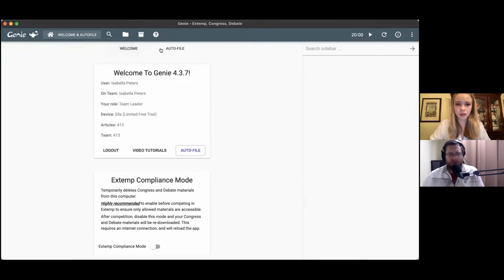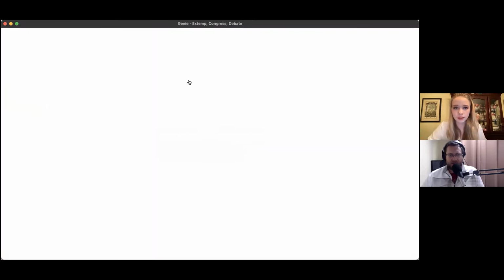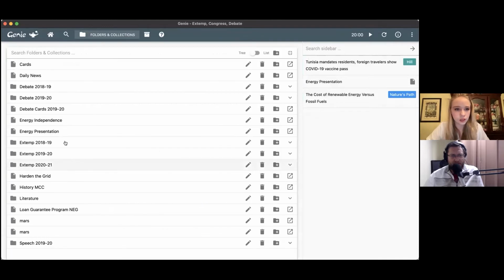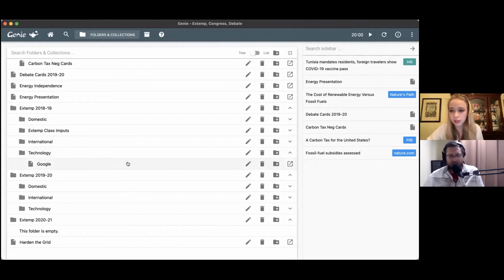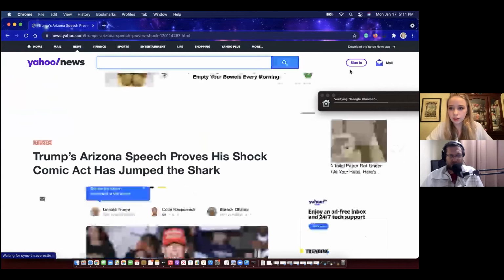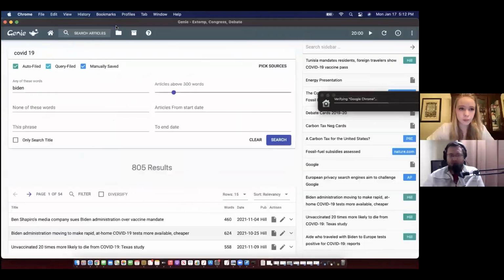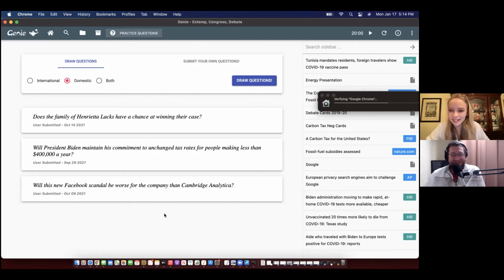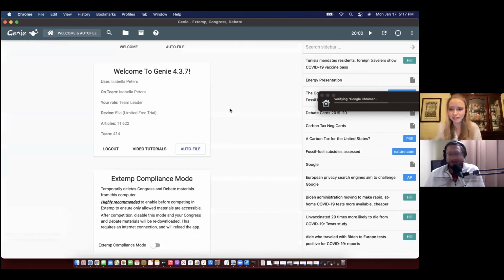How To Effectively Use Extemp Genie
I sit down with Ella to talk about how she uses Extemp Genie for not just extemp, but debate and homework too! There's lots of valuable information here for how to use this fantastic resource.